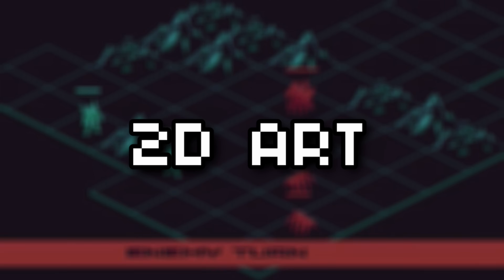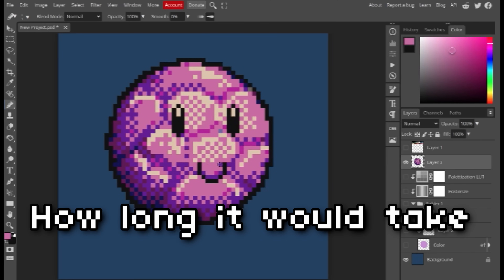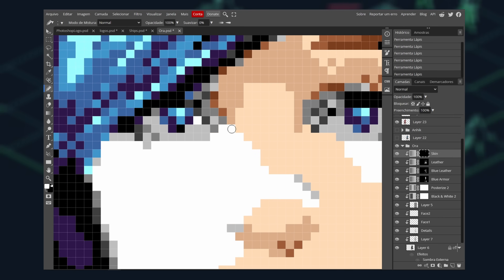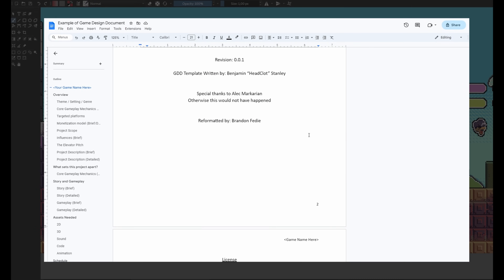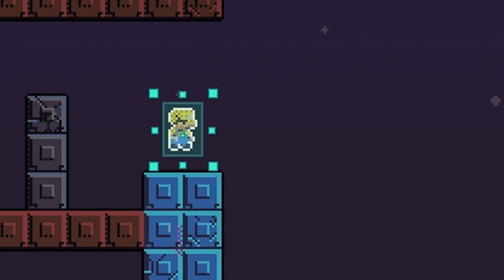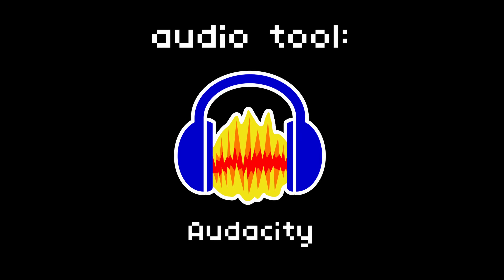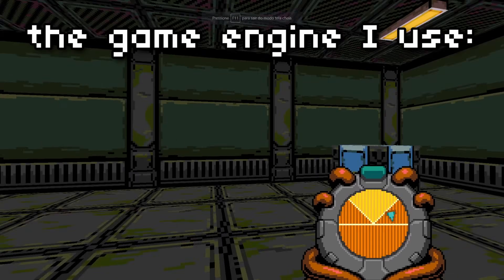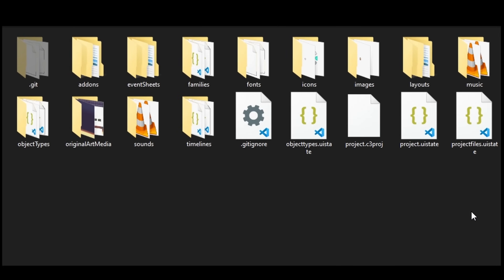Why I don't use Aseprite - The Tools I Use for Indie Game Dev (2D and 3D)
IMO Aseprite is overrated. Let me tell you about the tools I use as a solo game developer!

00:00 - Intro
00:11 - 2D Art
03:25 - Misc and Version Control
04:12 - Take the Source-code
04:56 - 3D Art
06:23 - Audio
06:46 - Game Engine